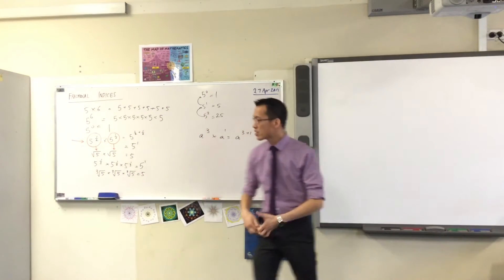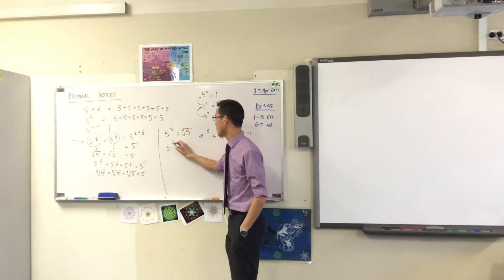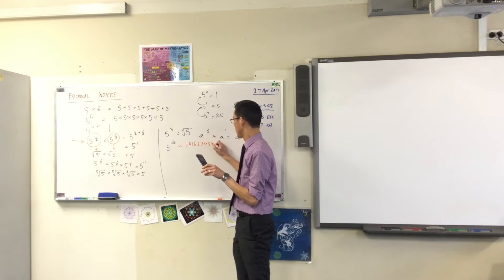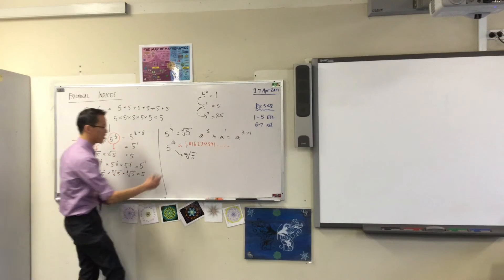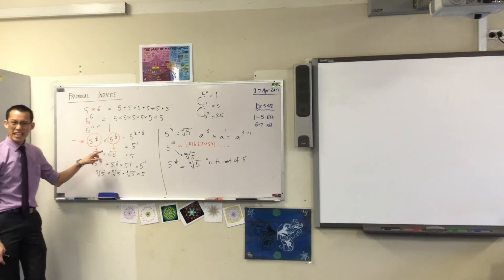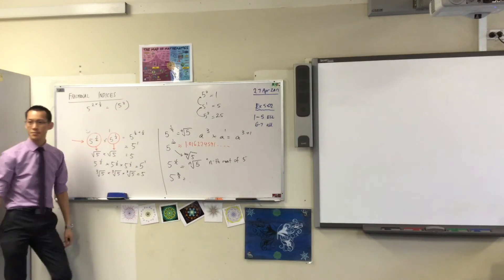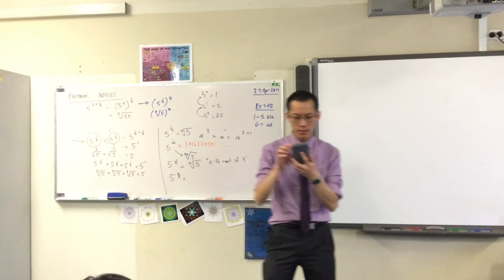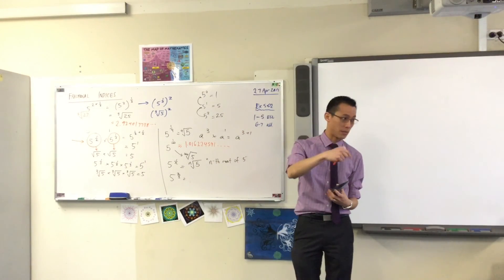Fractional Indices (2 of 2: Exploring different denominators)